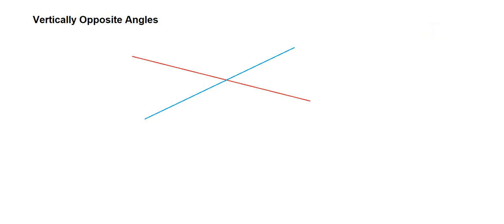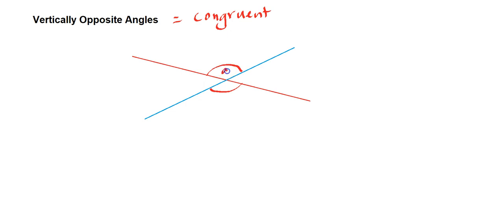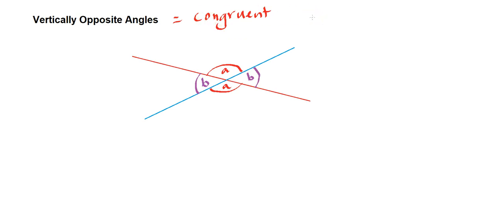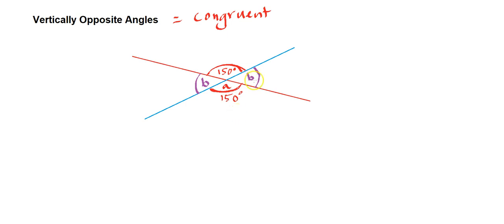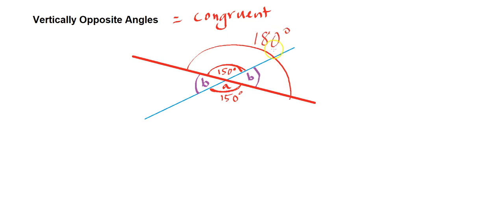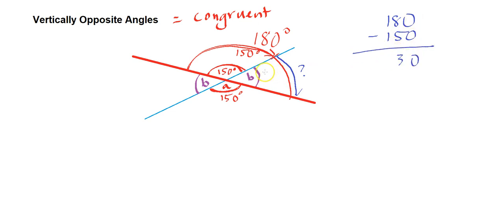ANGLES - How to calculate vertically opposite missing angles Tutorial 1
Learn quickly!  A simple tutorial to show how to calculate missing angles when two straight lines intersect, creating opposite angles.

for more tutorial and worked solutions videos PLUS a range of worksheets.